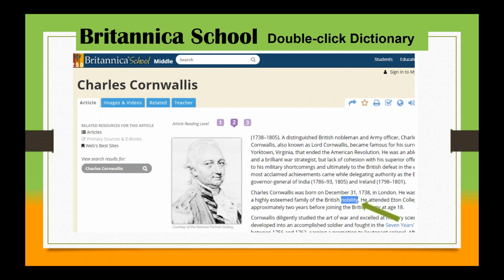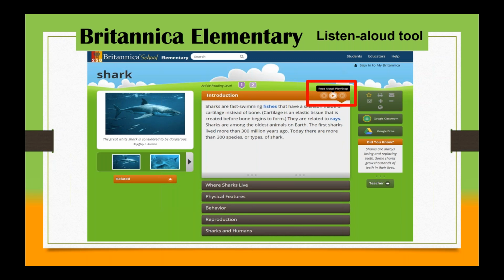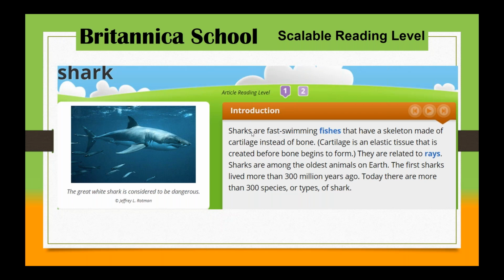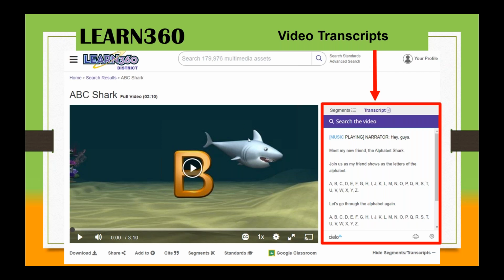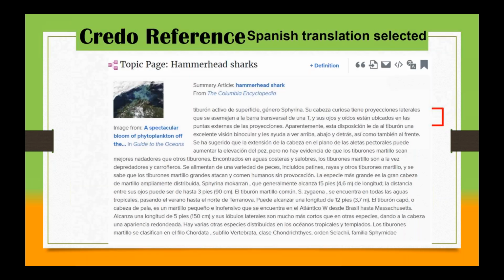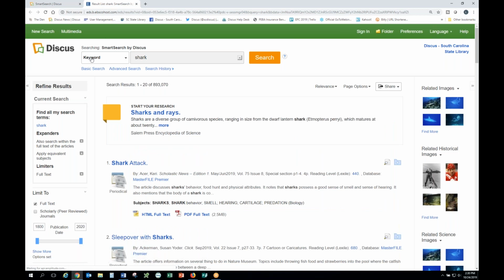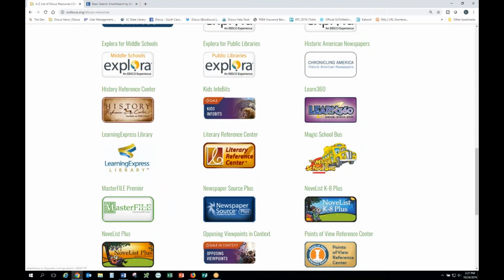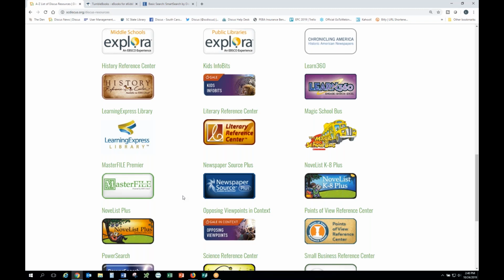Reading Aids in Discus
Help your patrons and students access and use information through a variety of reading and comprehension aids.  Come explore transcripts, listen aloud options, scalable reading levels, font adjustment, and translation tools across the Discus platform!